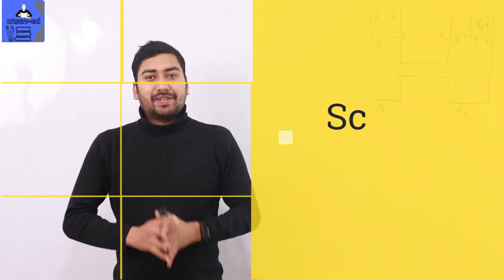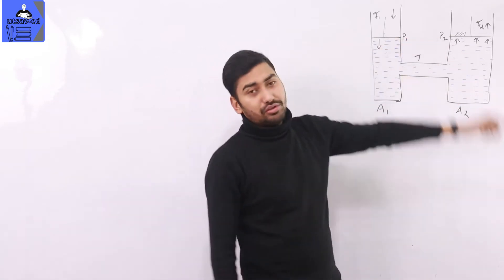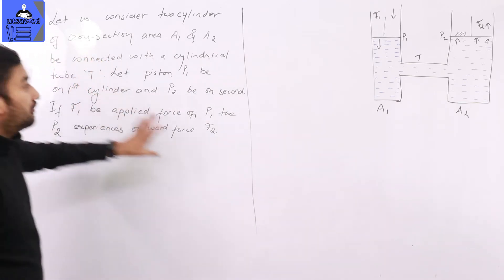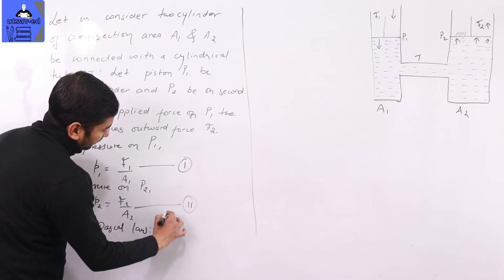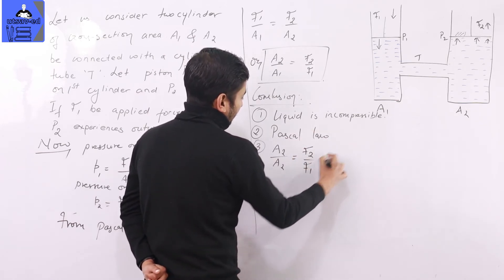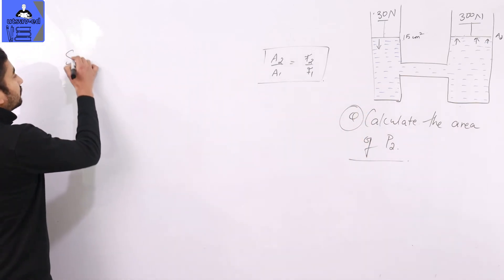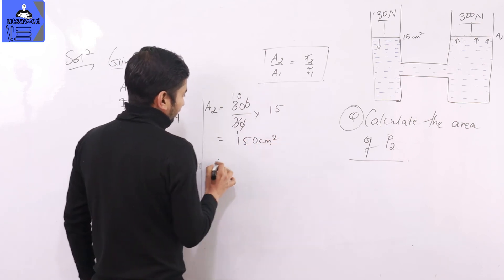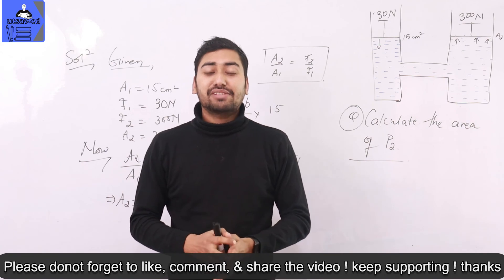Science | Class 10 | Working of hydraulic press machine with numerical | Utsav Siwakoti | utsav-ed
In this video, we will talk about the working of hydraulic press machine as you will be taught in class, according to the syllabus of PABSON and NPABSON. We will also study some important questions and numerical related. We have tried to include important questions that might be asked in your examination also including some past questions from PABSON and other boards. It takes a lot of effort to create a single video so I would appreciate it if you would subscribe and hit that bell icon, like the video, and share it with your pear groups.